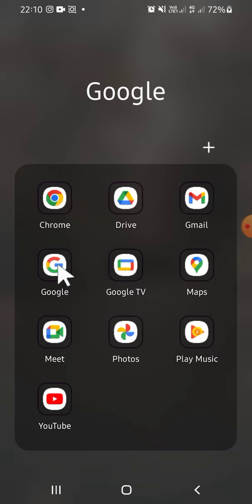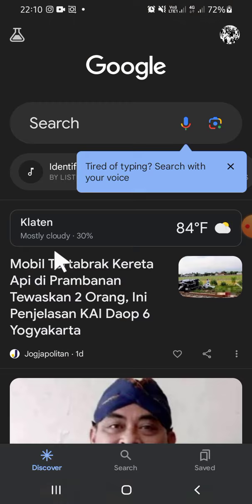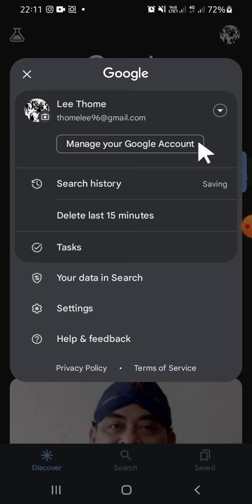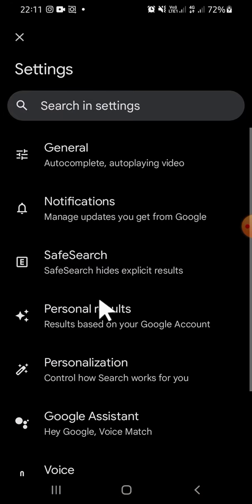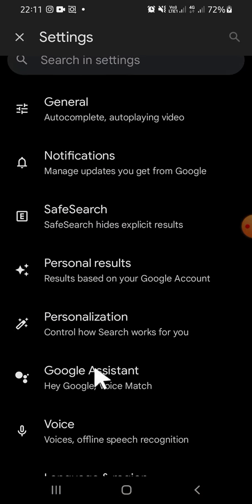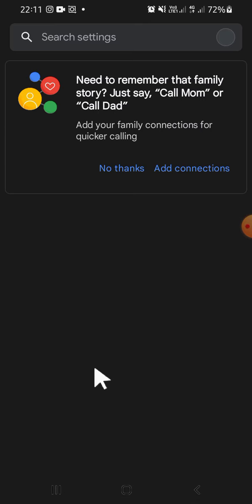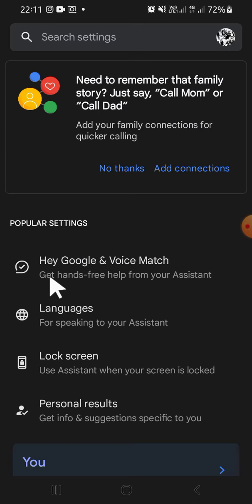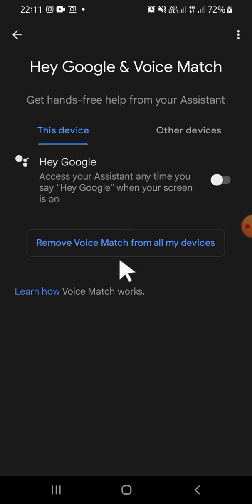❤ EFFORTLESS GUIDE: How To Set Up "Hey Google" On Android Phone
Say goodbye to traditional searches and hello to the convenience of "Hey Google" on your Android phone! In this easy-to-follow guide, we'll walk you through the seamless process of setting up and using the "Hey Google" feature, transforming your smartphone into a voice-activated powerhouse.